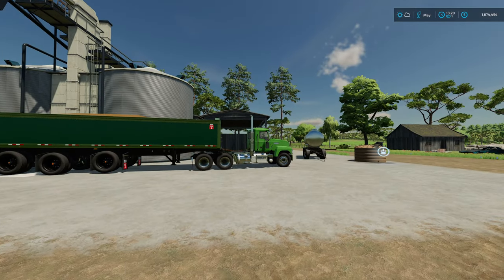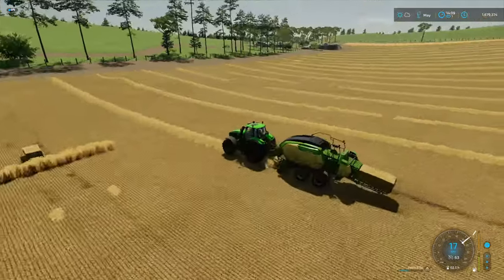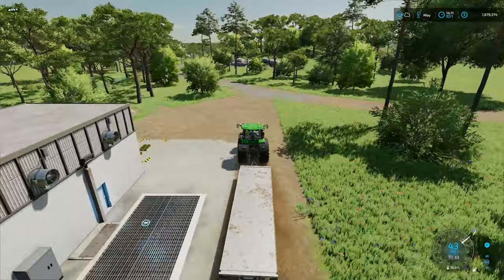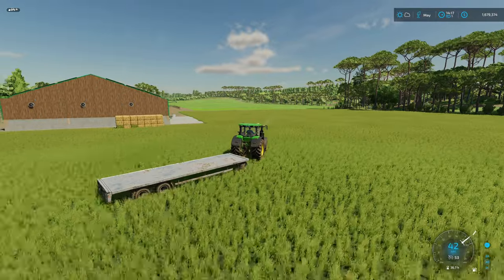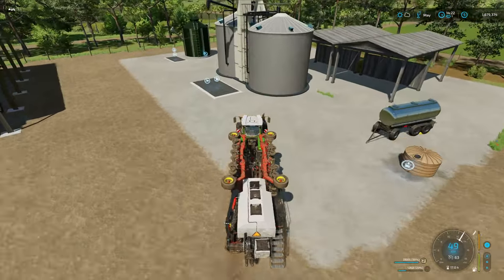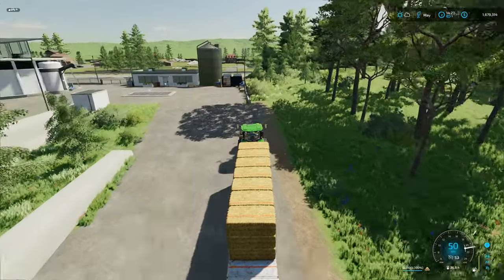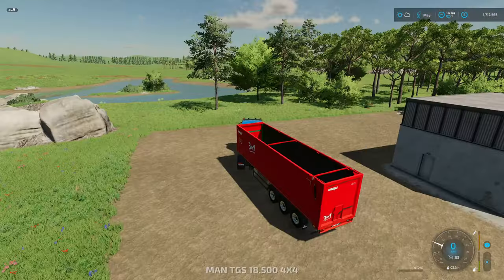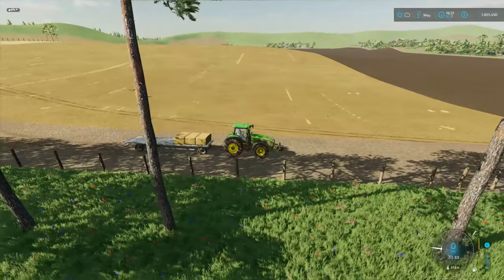Now what do we do with all the straw? | No Mans Land | Episode 89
Turning a bare No Man's Land into a huge productive farm. Sticking to crops and productions true to the area where I live.